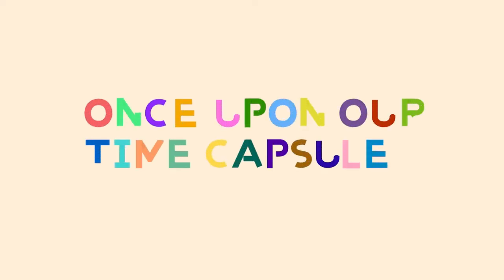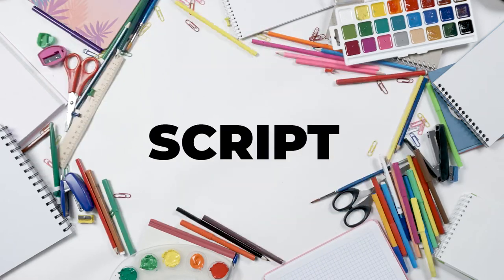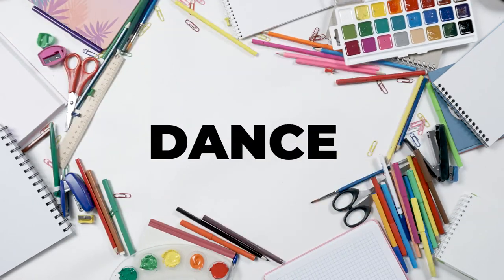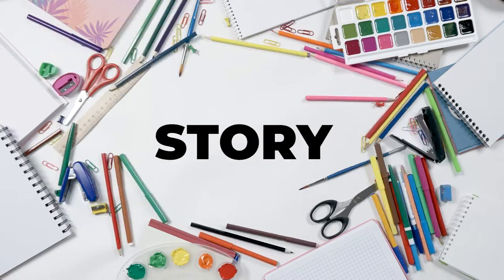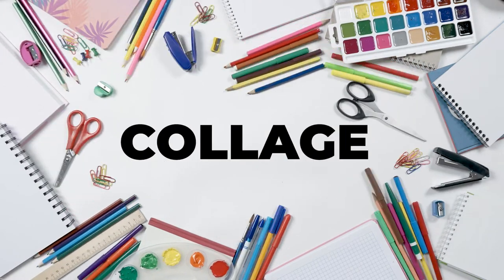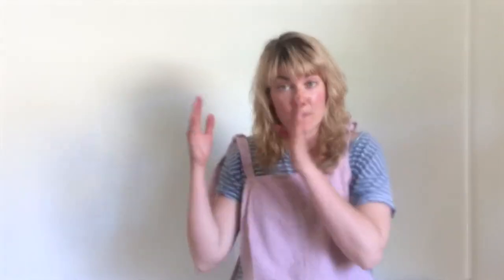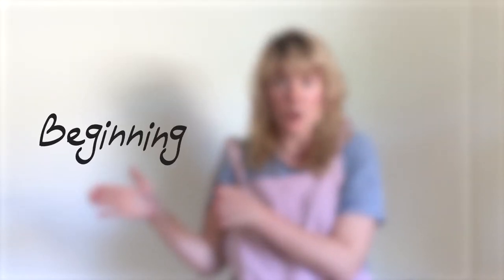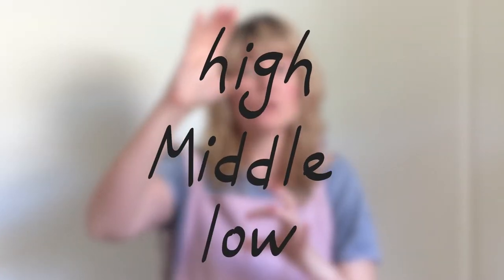Step 4: Tell Your Time Capsule Story